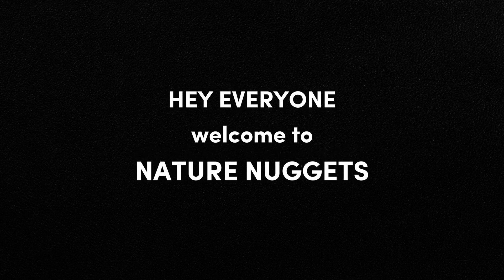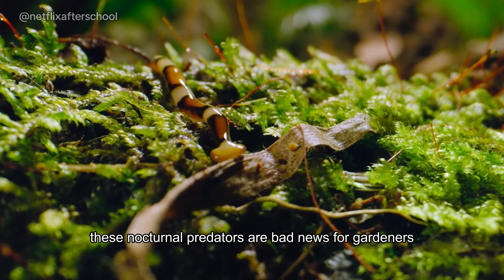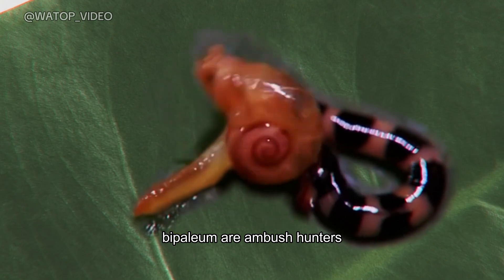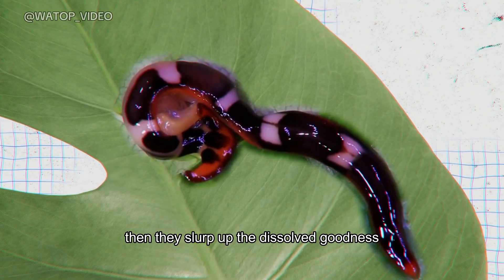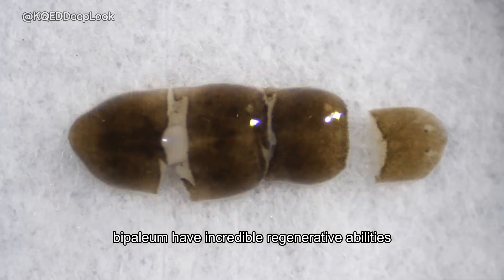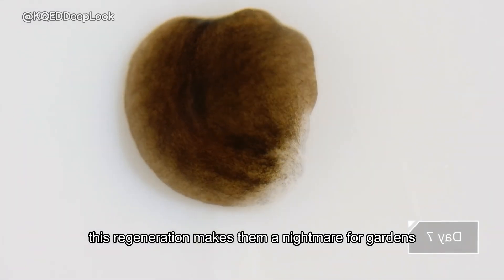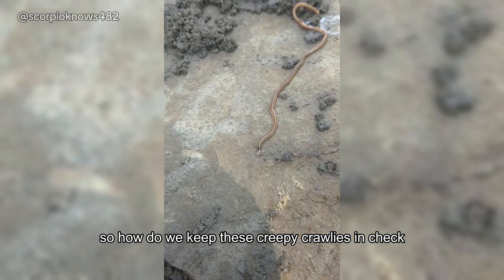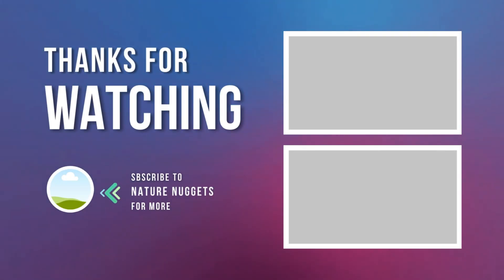Don't Cut ✂️ This Worm in Half! | Nature Nuggets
This isn't your average worm! The Hammerhead Worm is a creepy, flat predator with a taste for earthworms!  These invasive nightmares can destroy your garden & threaten the ecosystem.  Learn more & how to fight back!

Don't miss out on our daily nuggets of nature's wonders. 🌿✨